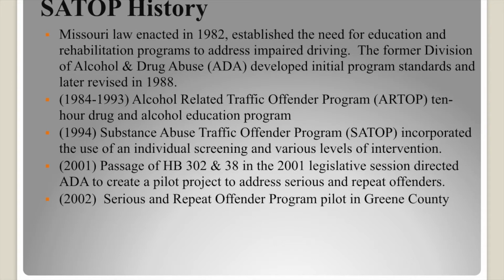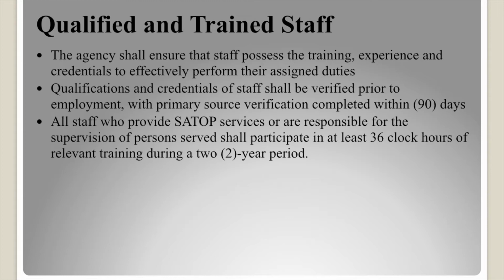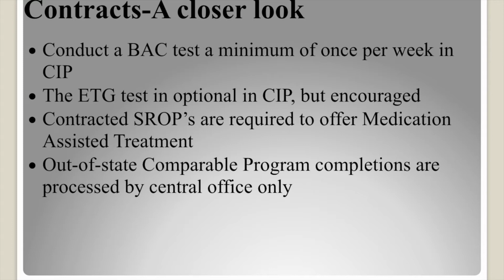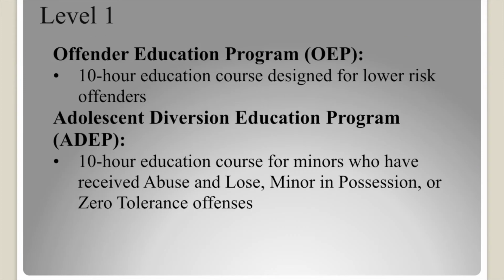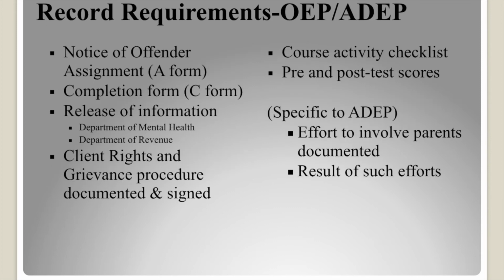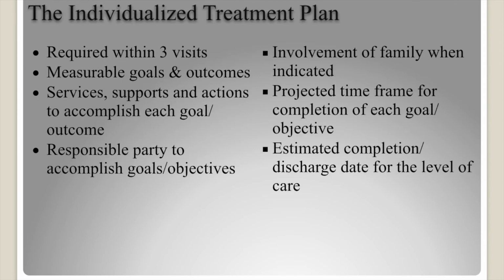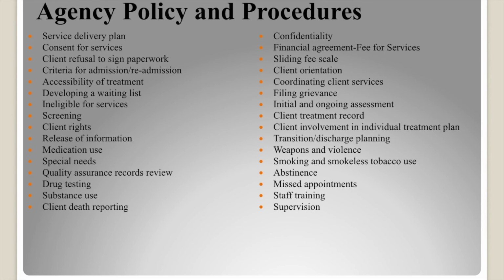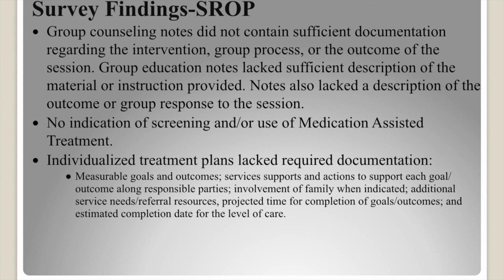SATOP Webinar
This video will provide basic information about the Substance Abuse Traffic Offender Program - SATOP.